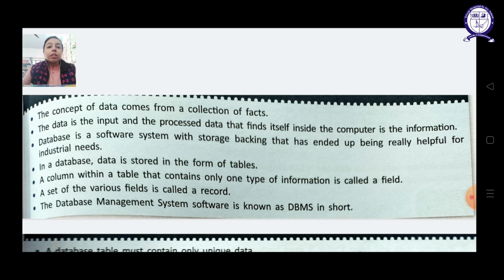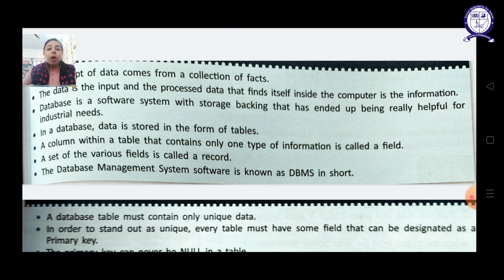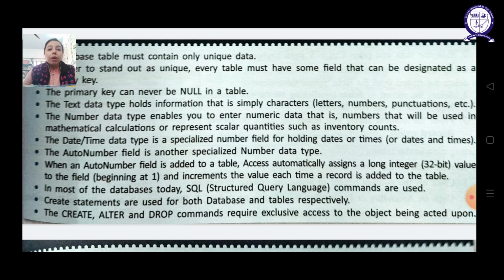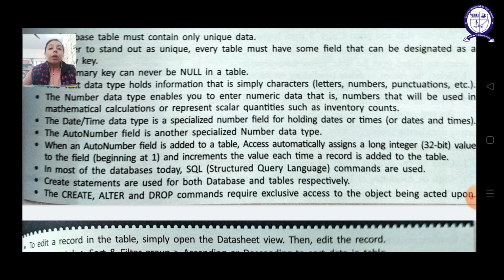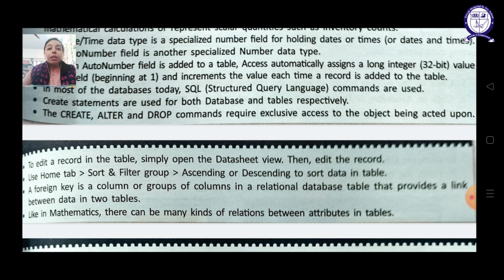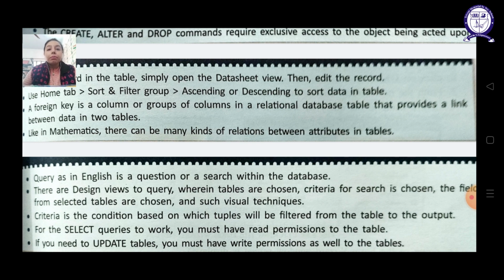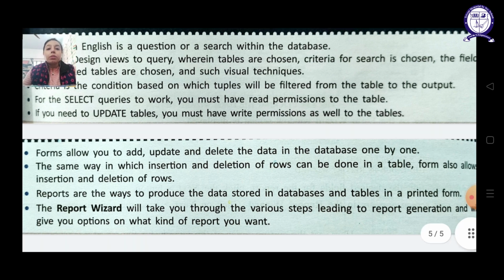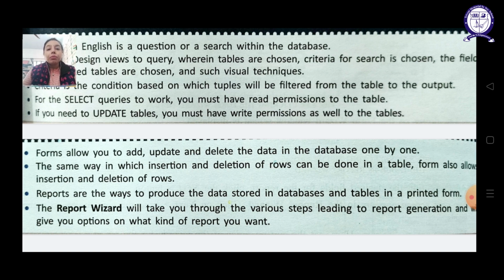Class-10 IT-402 ||Unit-4 Database Management System